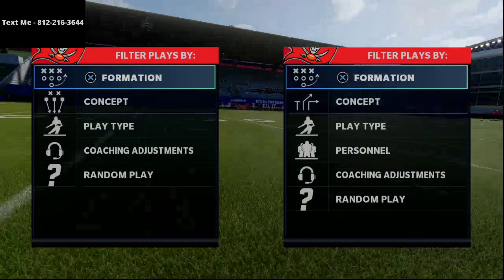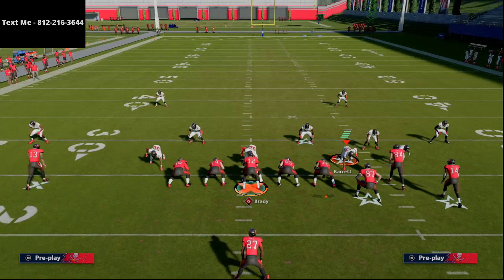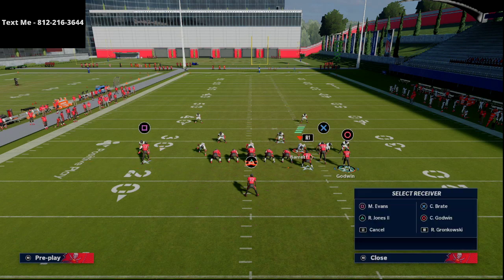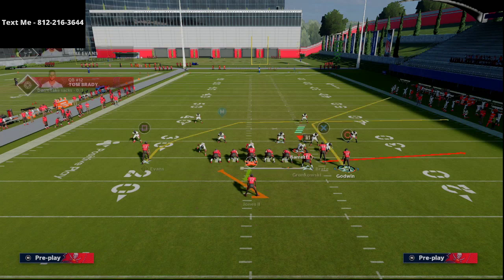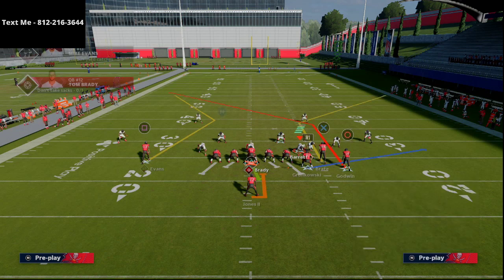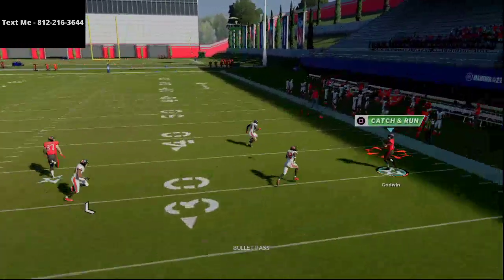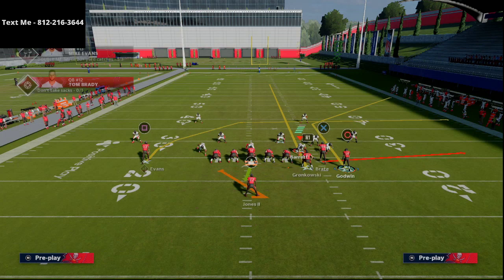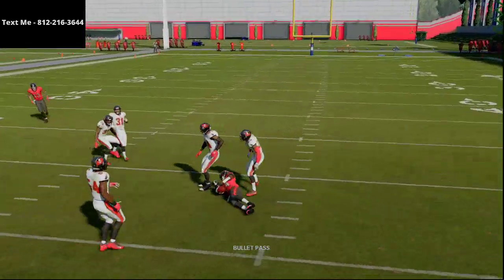This Singleback Bunch Mini Scheme is Deadly in Madden NFL 21| Madden 21 Tips and Tricks